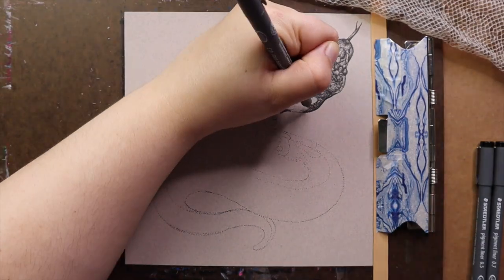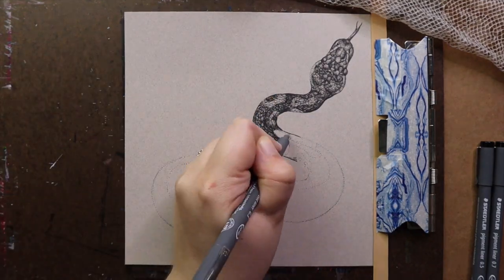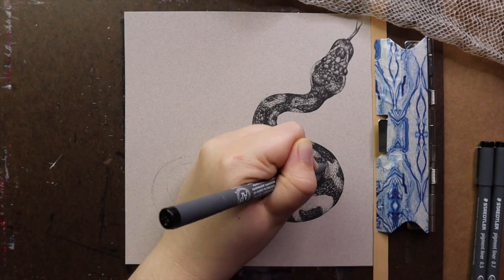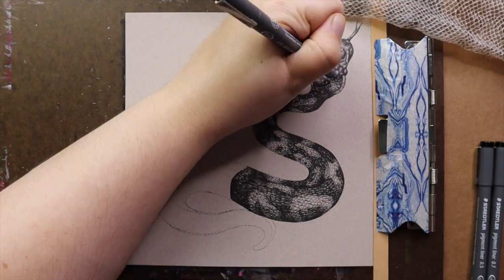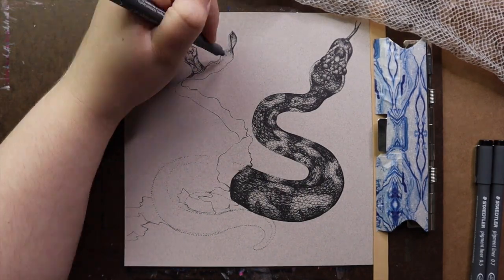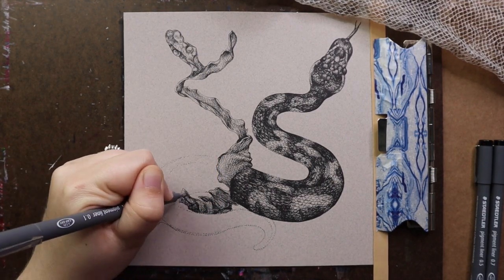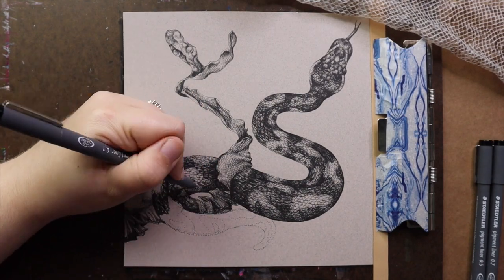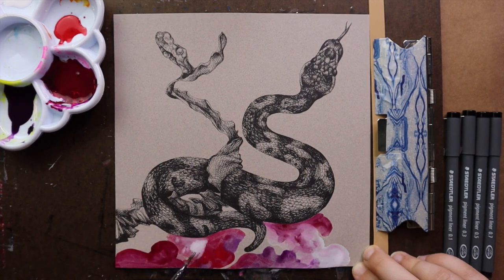Day 12: “SLIPPERY” | Inktober 2020 | Drawing Time Lapse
Join me every day throughout Inktober 2020 for daily time lapse drawings along with personal commentary meant to uplift, inspire, and motivate you through our current circumstances!

⬇️ FEATURED ARTWORK AVAILABLE HERE ⬇️
Original and Signed Lt Ed. Prints:

The art included in this video is my own original work, and all rights are retained by me, Liza Compass.